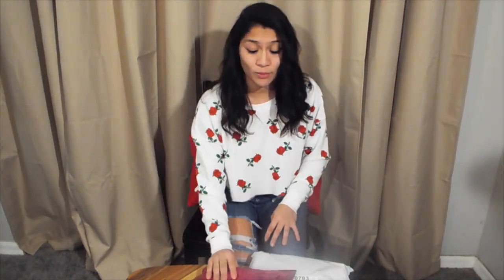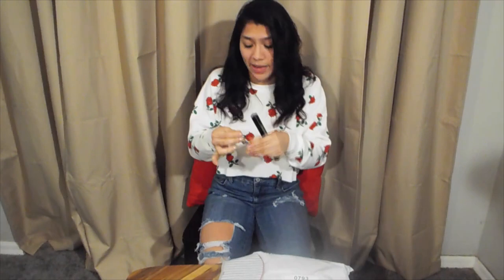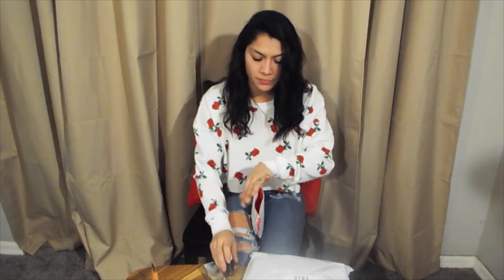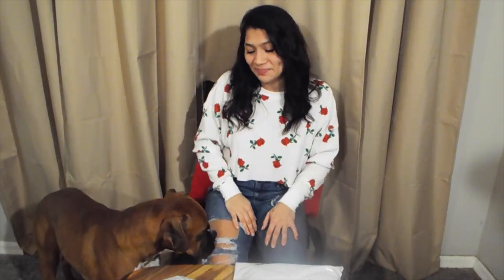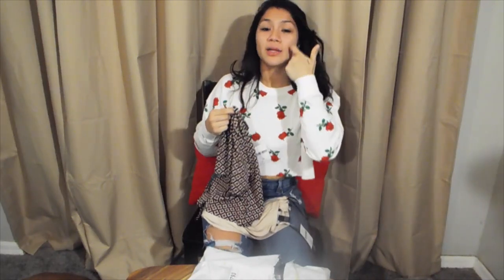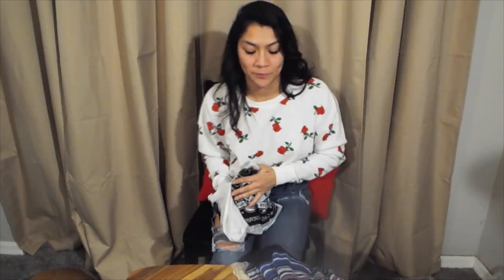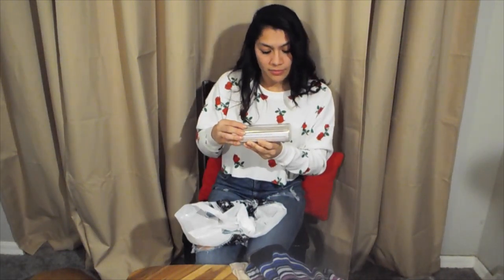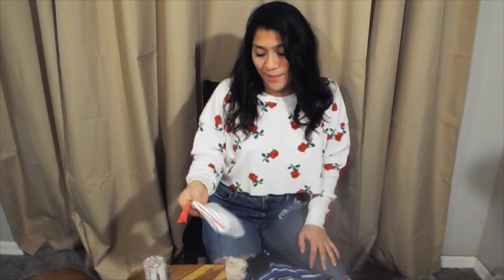IPSY, FOREVER 21, SPENCER'S UNBOXING | AREIXO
Revealing my monthly Ipsy bag and sharing some mall purchases. I'll link below where you can go to start your $10 Ipsy subscription. You create an online beauty profile that fits your beauty needs and then you receive 5 sample sized products every month in a super cute glam makeup bag. I just want to show all of you what I get in my curated bag. Muah xo

Get yours for $10 a month, and share and compare what you get each month with me!